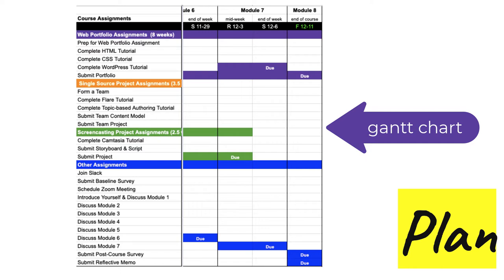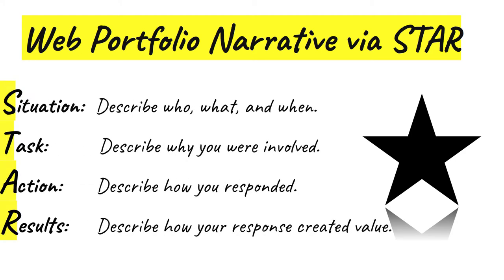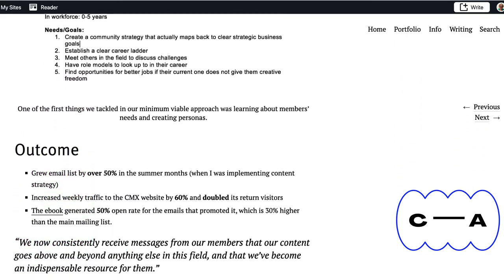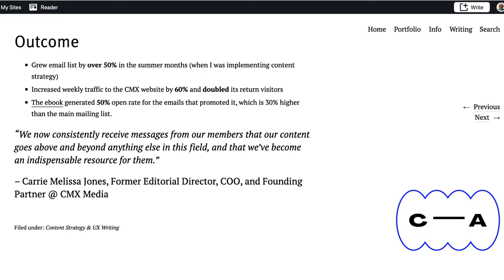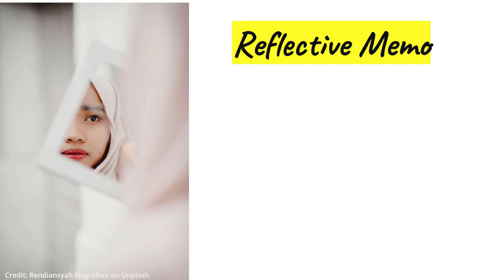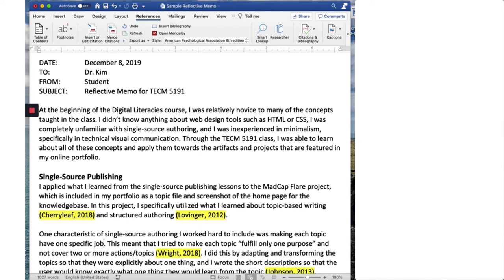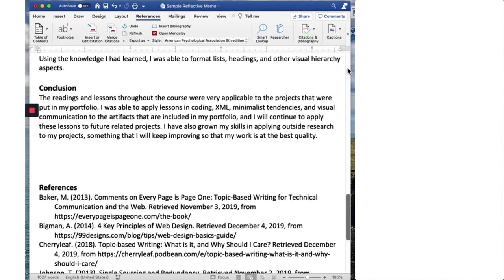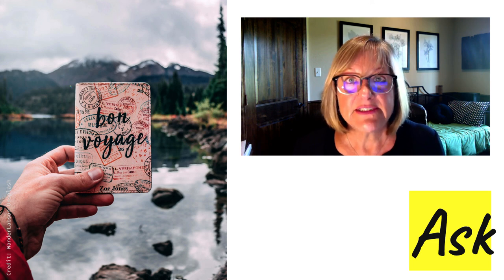Module 8 Overview (TECM 5191)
Dr. Kim explains how best to tackle the activities in Module 8, the final week of the Digital Literacies course. Students receive guidance on writing the employer-focused narrative for their web portfolio artifacts and on writing the faculty-focused reflective memo about the influence of their coursework on those artifacts. This video was created for graduate students in TECM 5191 at the Department of Technical Communication at the University of North Texas.